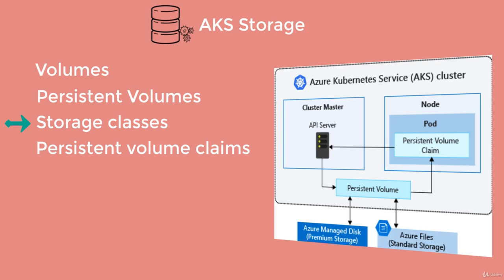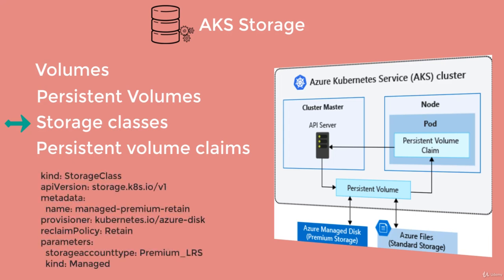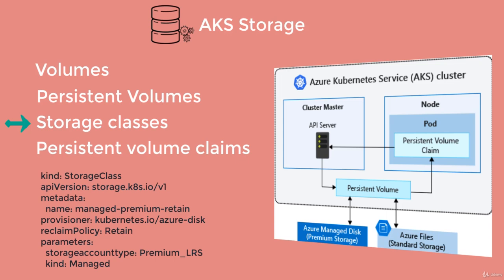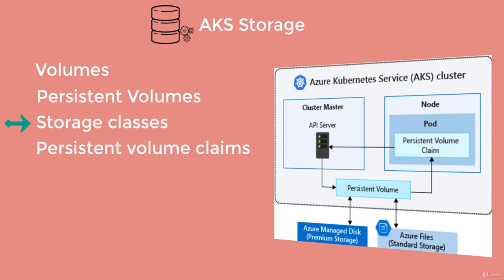195 AKS Volumes- AZ-104 Microsoft Azure Administrator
195 AKS   Volumes - Microsoft Azure Administrator - AZ-104 Microsoft Azure Administrator -  Full Course